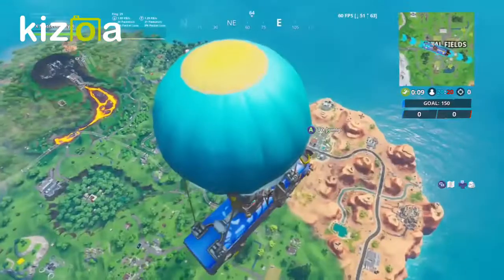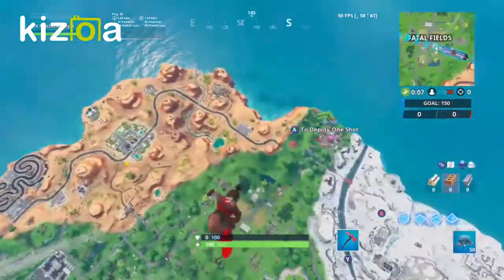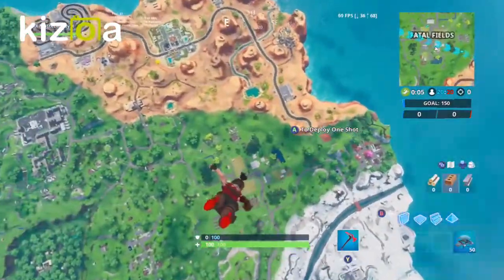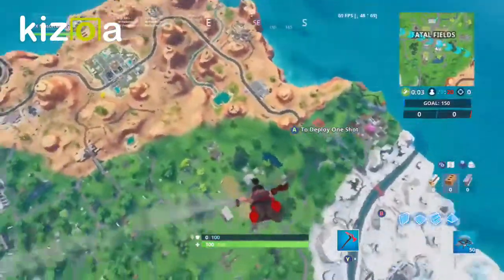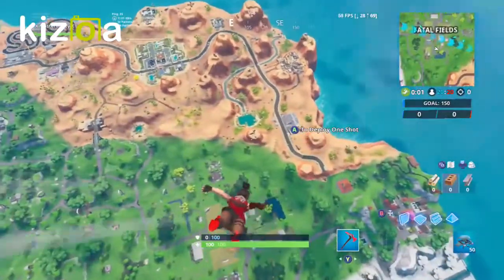Fortbyte #40 Location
Our Twitch is kavz_yt